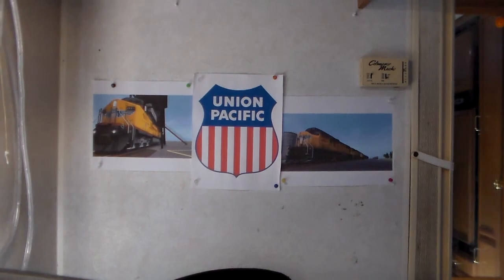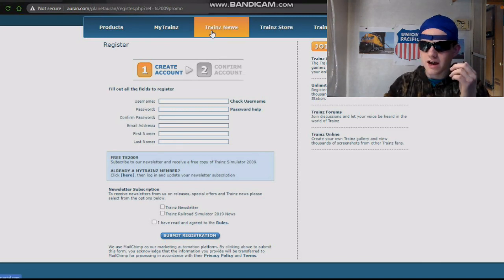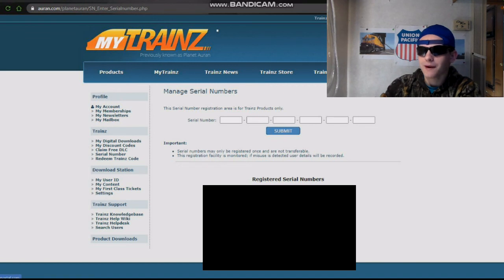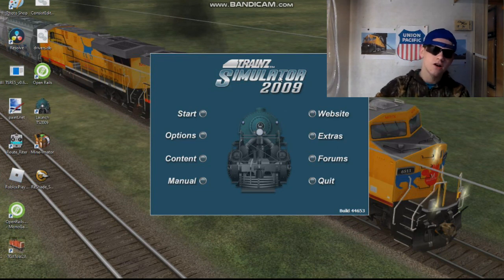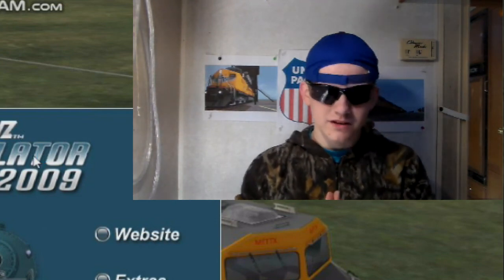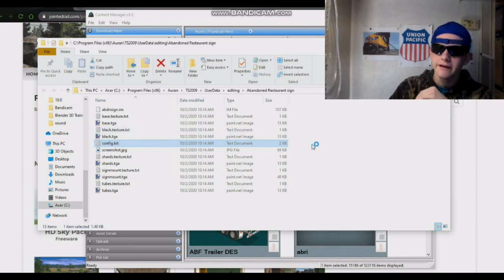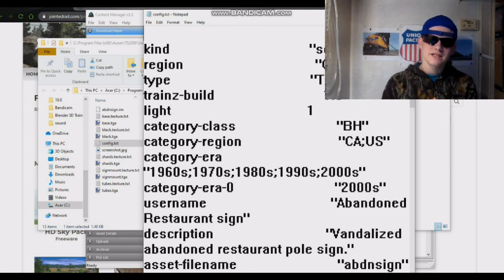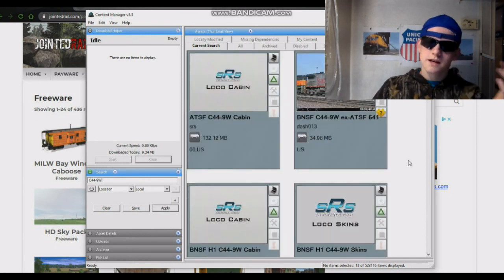How to download Trainz Simulator 2009 For Free| yes for real.